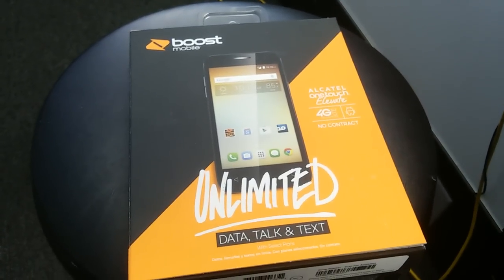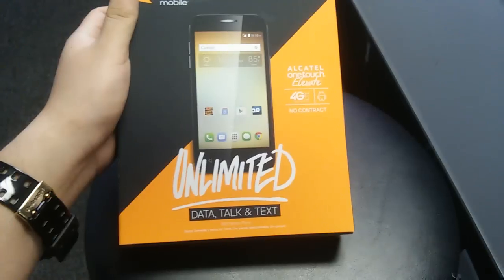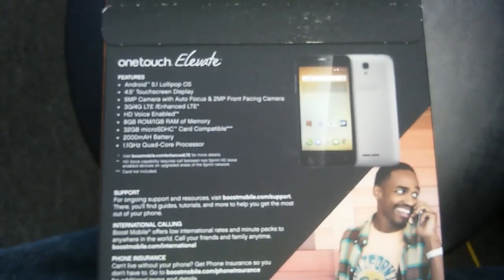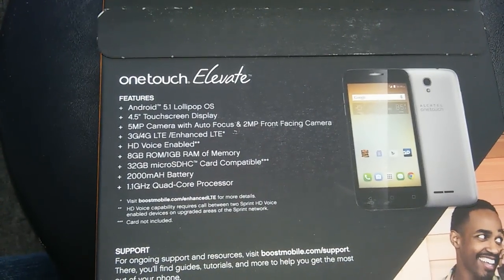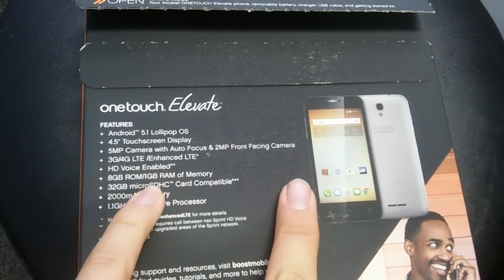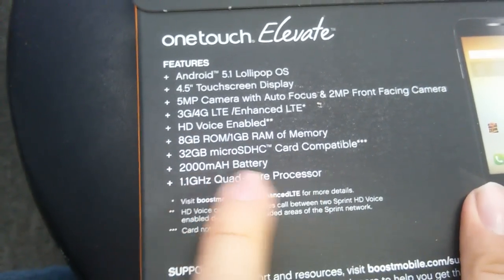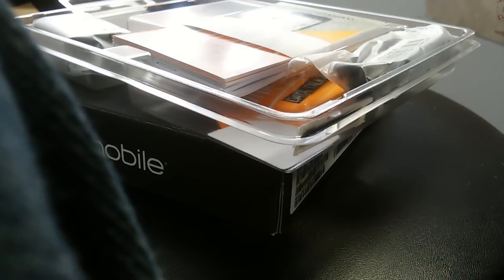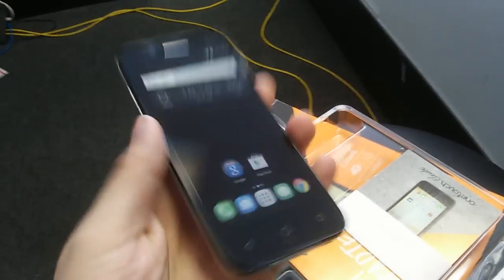Alcatel onetouch elevate review/unboxing (Boost Mobile)